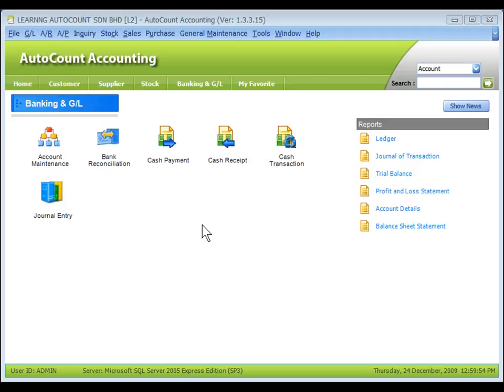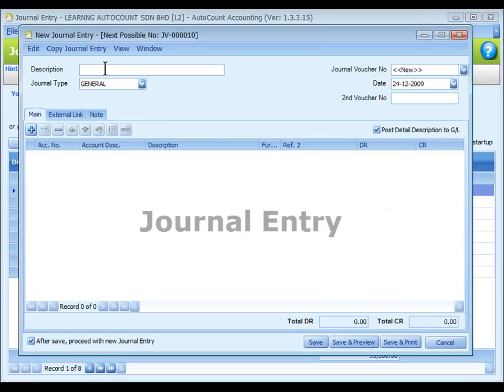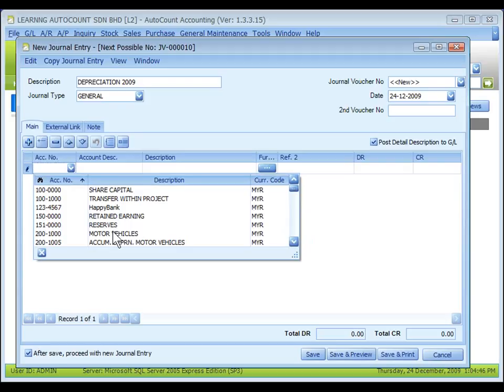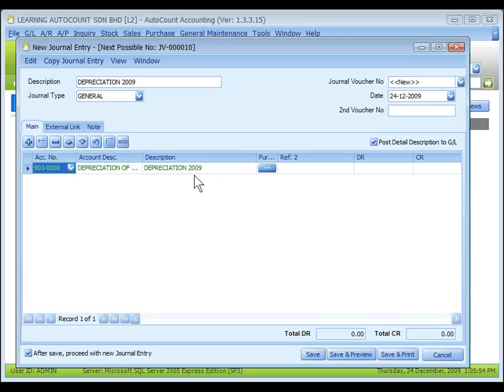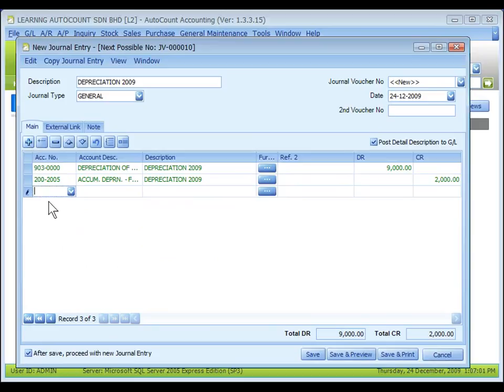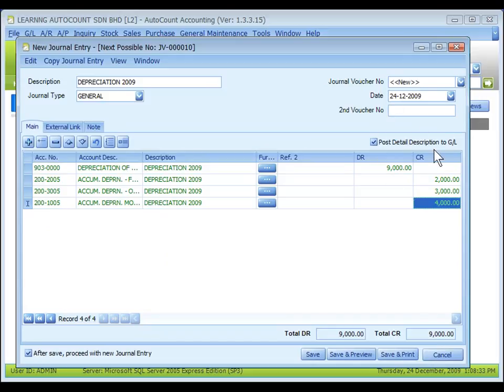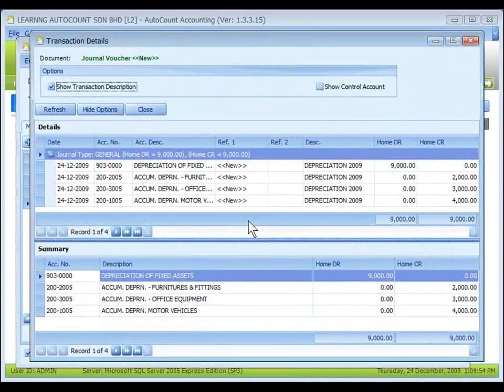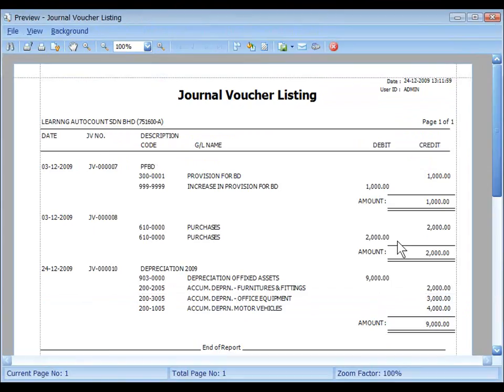16 - AutoCount Journal Entry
Contents:
• Introduction to journal entry and how to create journal
entries
• Document Description and Detail Description
• Journal Voucher Number
• Select G/L accounts
• Preview Journal Voucher
• Journal Voucher Listing